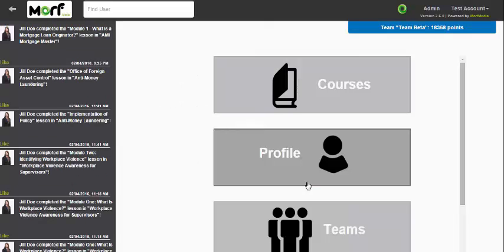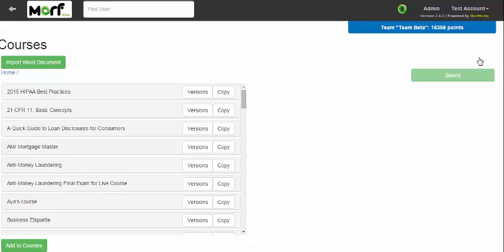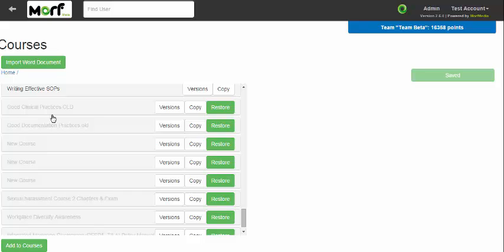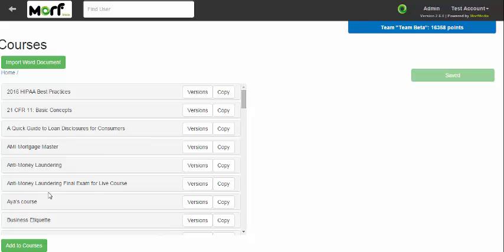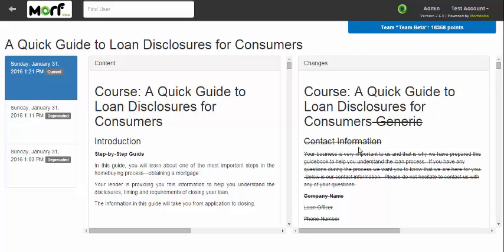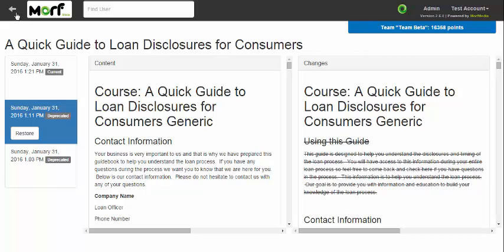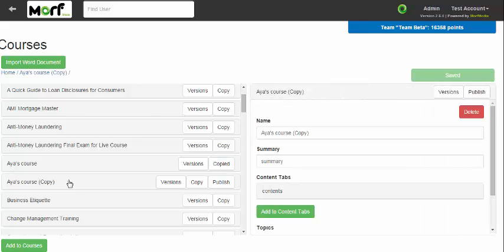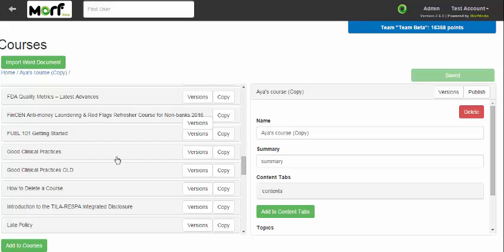10 Instructions on How to Navigate Through Course Editor